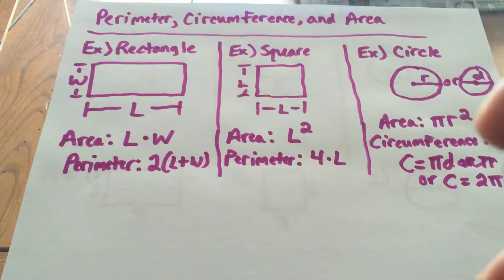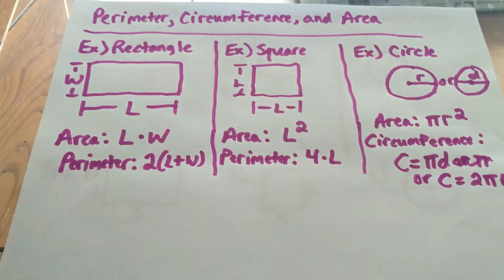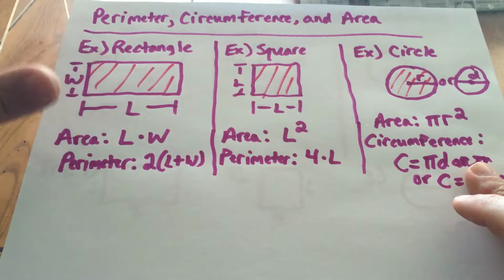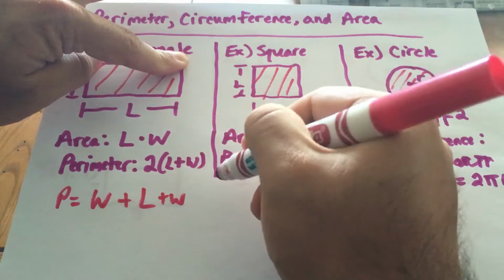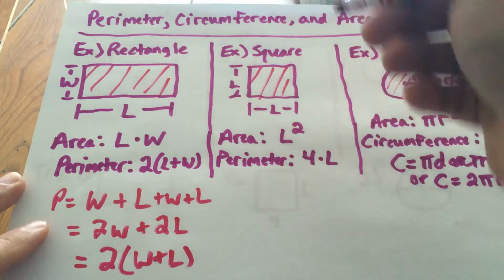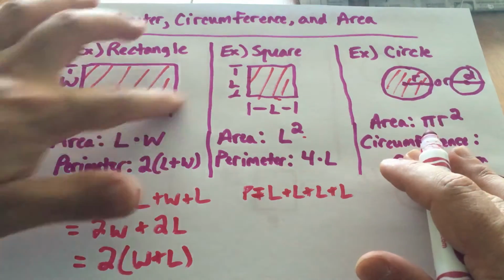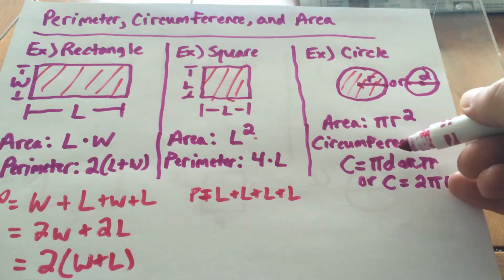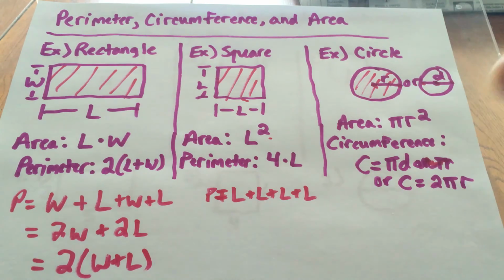Area and Perimeter Part 1 Algebra 1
Intro to area and perimeter of rectangles, squares, and circles.